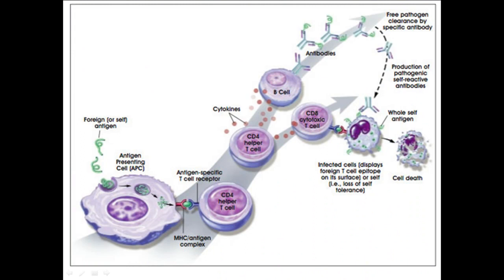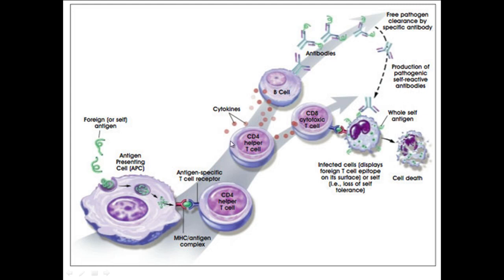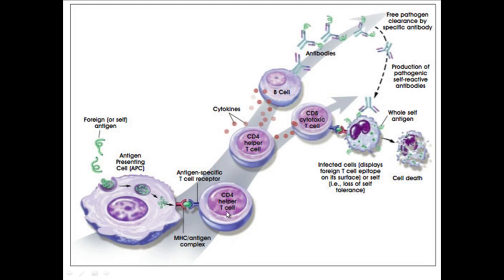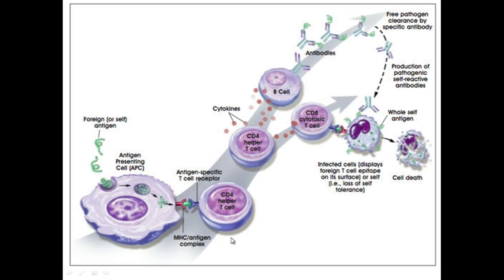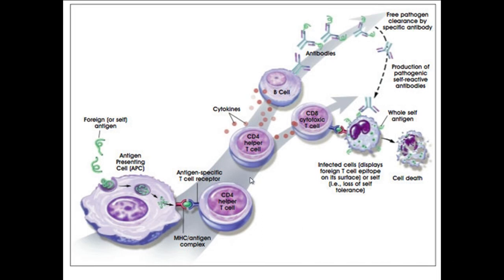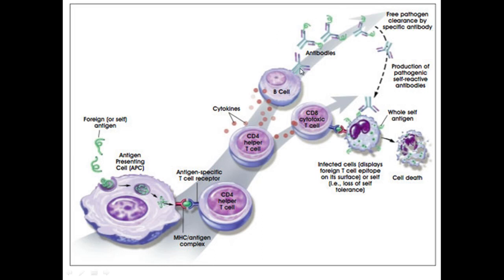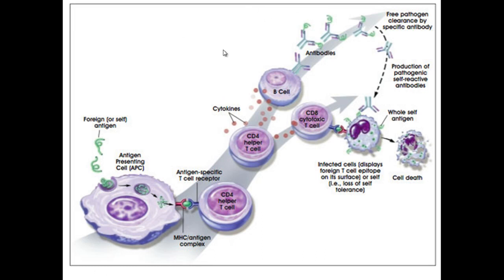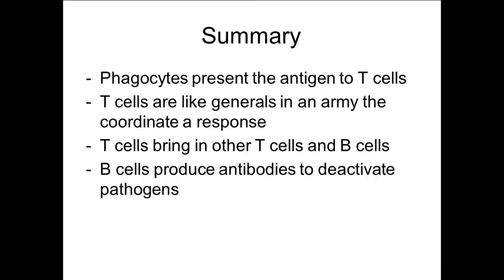Microorganisms and Health [3]: Lymphocytes (High band Biology)